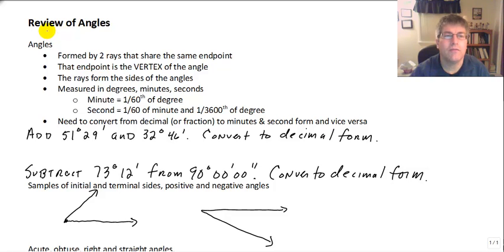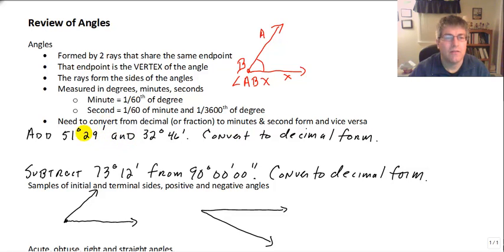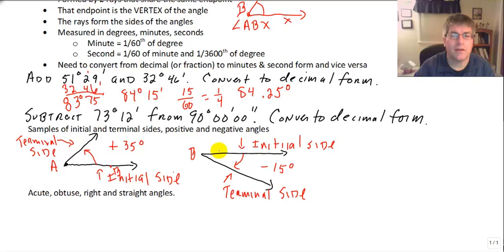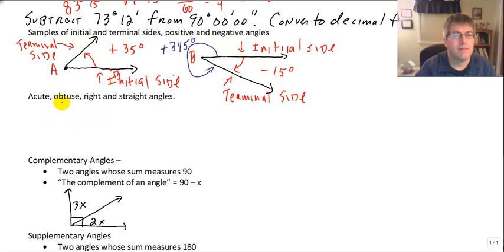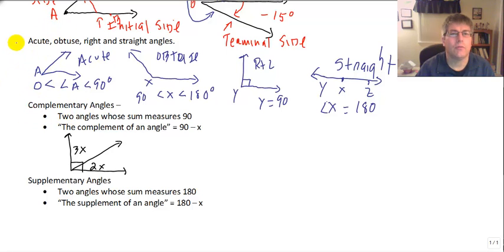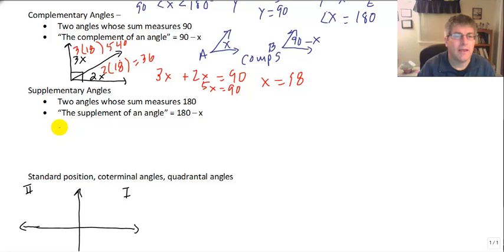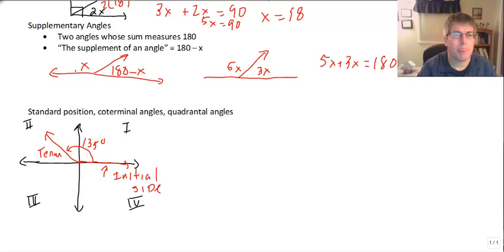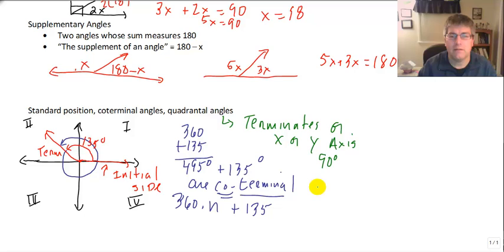Review of Angles